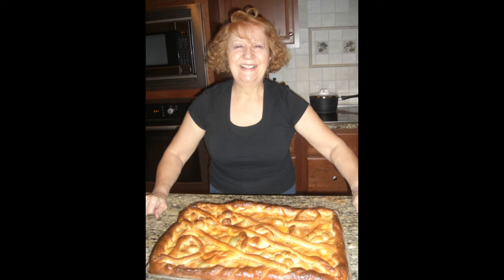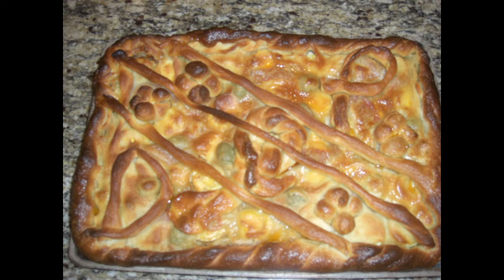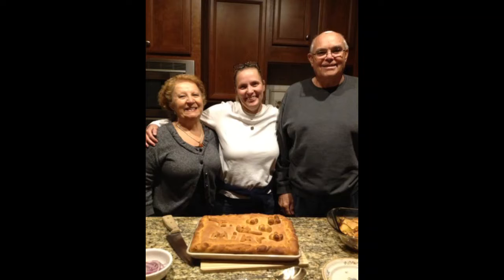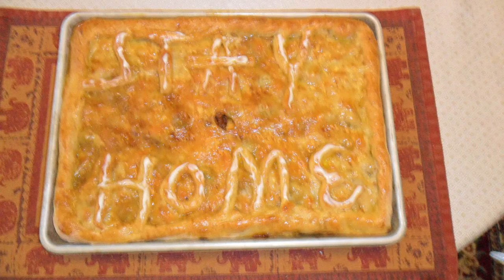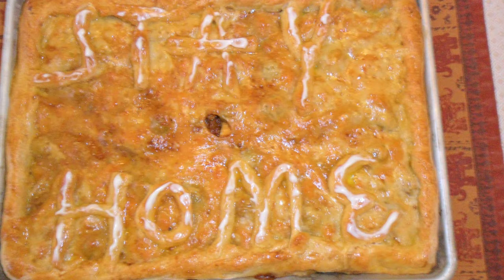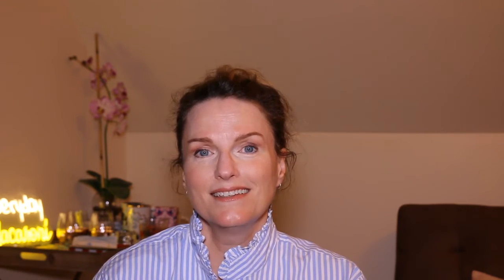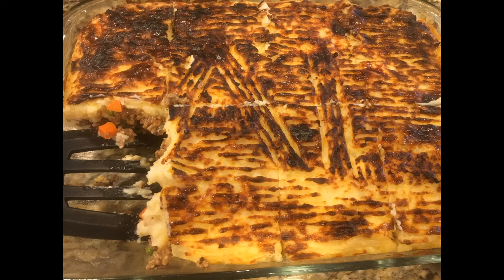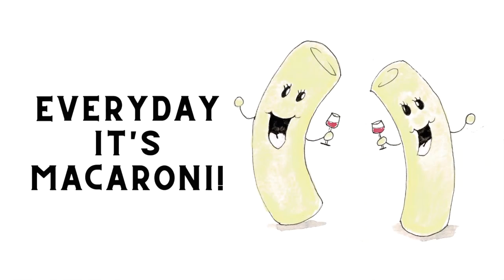Personalized Spanish Pie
Hello fellow noodles!  If you thought we were done with the fun food videos, think again!  In this video, we are taking a look at the delicious empanadas that my in-laws make for special occasions during Monday night family dinners.  We know you’re going to enjoy this one because it is extra, super, double good!
Don't forget to call us at (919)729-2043 to share your own blended family stories or you can email them to us at and put the word “share” in the subject line. If you share a story with us, your story could end up on one of our podcast episodes!
Look for us on the following platforms: IG - @everydaymacaroni YouTube - Everyday Macaroni Shop for macaroni merch